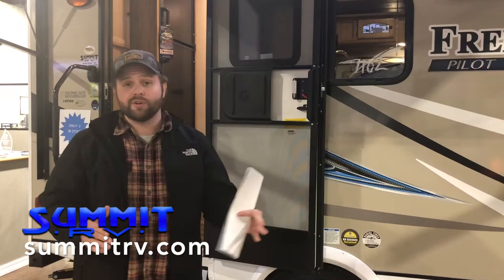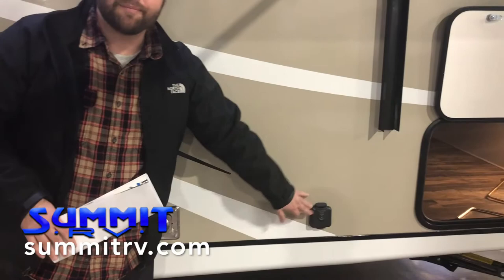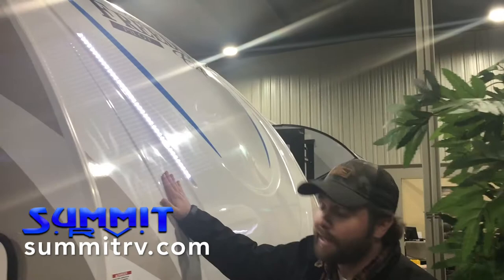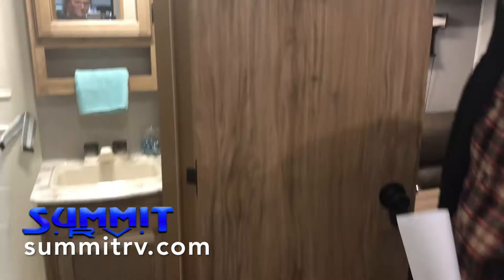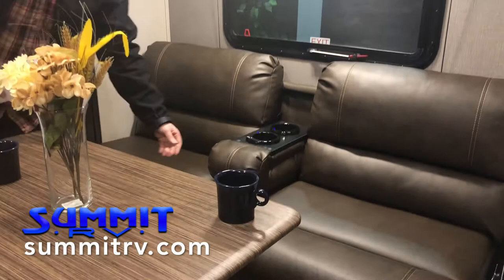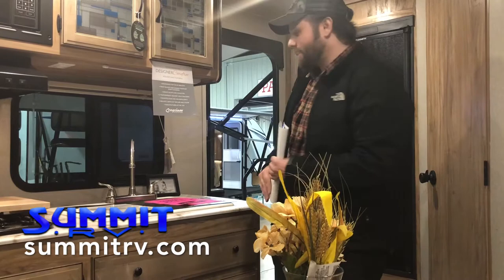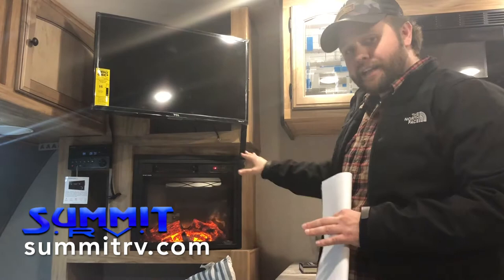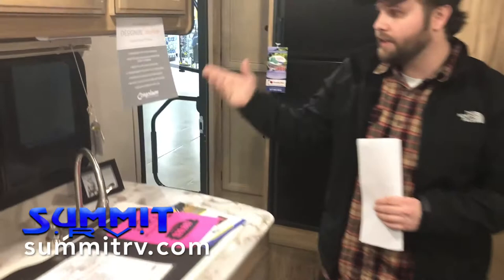2018 Coachmen Freedom Express Pilot 19FBS Travel Trailer at Summit RV in Ashland, KY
Coachmen Freedom Express Pilot model 19FBS highlights:

Single Slide Out Sofa
Rear Bath
29" LED TV

It's time to hitch up this Freedom Express Pilot travel trailer by Coachmen RV to your favorite vehicle and hit the road. Model 19FBS offers all the conveniences of home, plus some!  The single slide out sofa provides a dining area and extra sleeping space while the cook in the family makes dinner in the microwave or on the 2 burner cooktop with a butcher block stove cover.  You can even watch the 28" LED TV from anywhere in the trailer.  Having the convenience of a full bath allows you to camp off grid for a short time, or to never use the public campground facilities again.  Having the LED light strip in the exterior pass-through storage makes loading your outdoor camping gear during the daytime or nighttime easy while listening to the 2 exterior speakers.

With any Coachmen Freedom Express Pilot model you start with Azdel SuperLite Onboard construction making the travel trailer light weight and easy to tow, plus durable. The enclosed underbelly provides adventure during any season, the exterior shower station allows you to get cleaned off before entering the stylish interior, and the magnetic catches on the compartment doors offer a convenient way to load and unload your gear. Each model provides a queen bed for the owner, a resin indoor/outdoor table for dining inside or outside, and USB ports throughout to keep your electronics charged the whole time. Come choose your Freedom Express Pilot, and start exploring tomorrow!